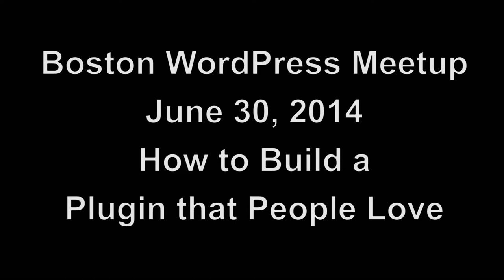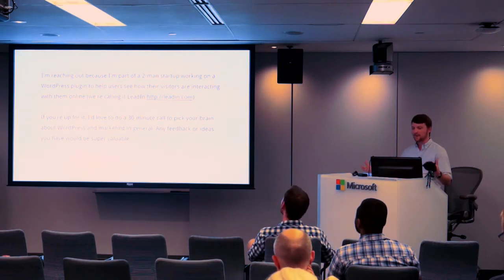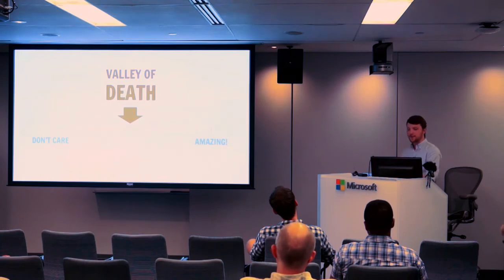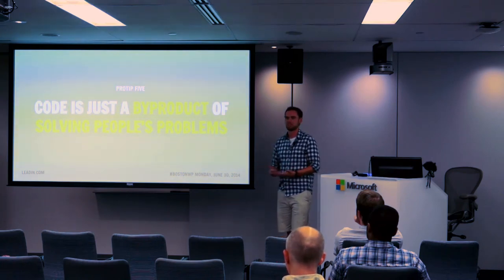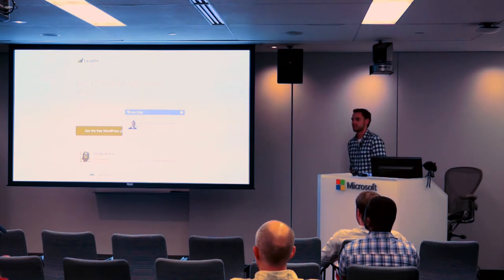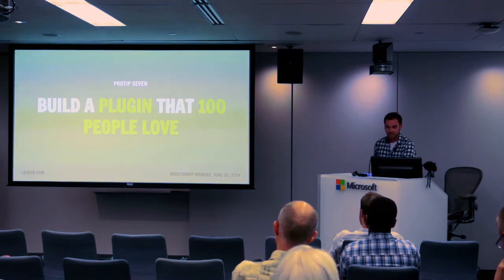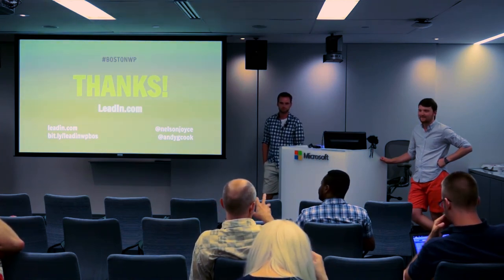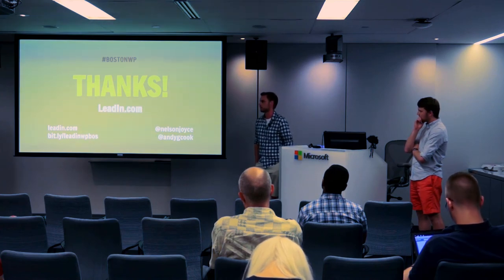BWPM 201406 How to Build a Plugin People Love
How to build a plugin people love
Building plugins is awesome! But building a plugin that's both functional AND really valuable is tough. Last October, we set out to do just that. From user interviews, finding pain points, and growing our user base, we're sharing everything we've learned up to this point.

Nelson Joyce & Andy Cook
We're two product guys trying to build awesome marketing products for WordPress. We work full-time on LeadIn, an inbound marketing plugin for small businesses. We're also product team members at Cambridge based software company, HubSpot.